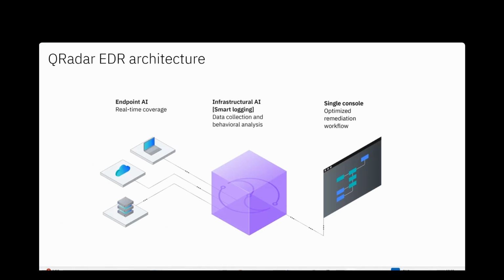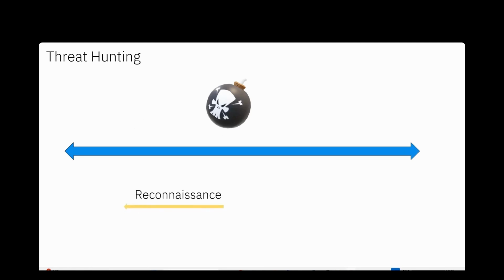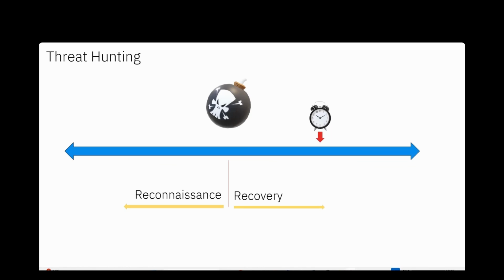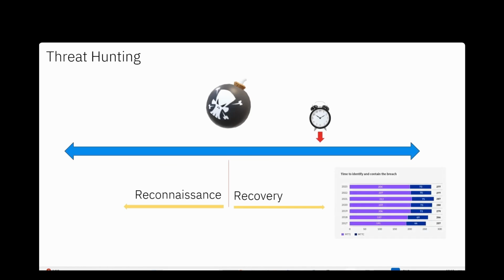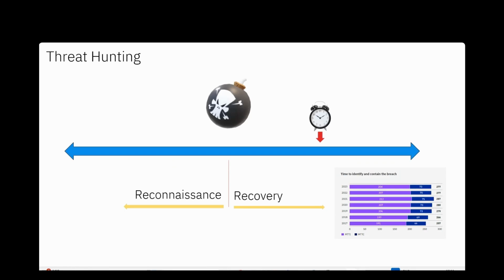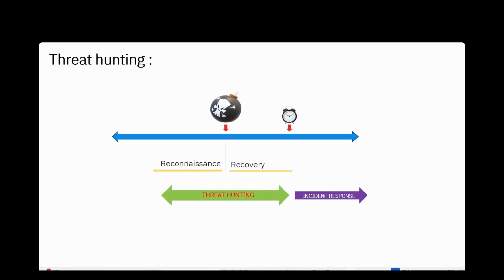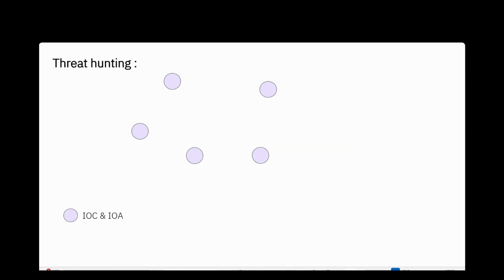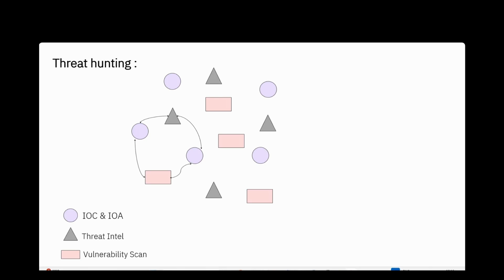QRadar EDR: EDR and Threat hunting